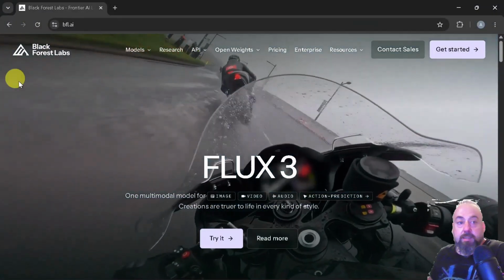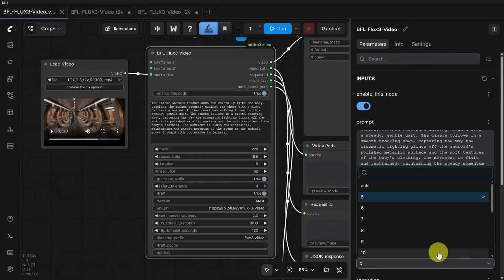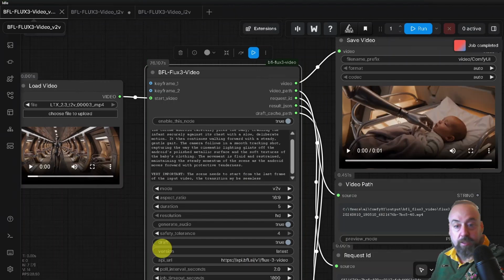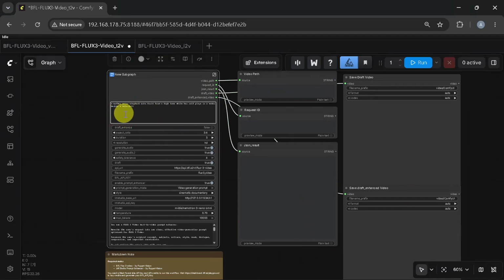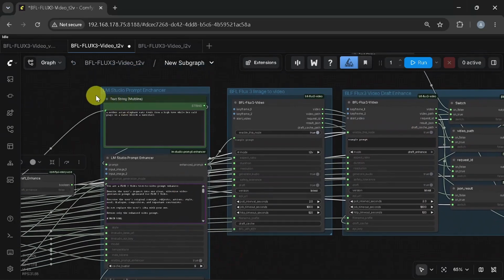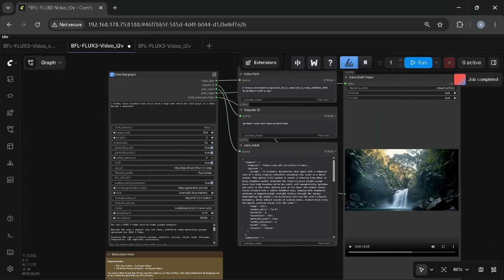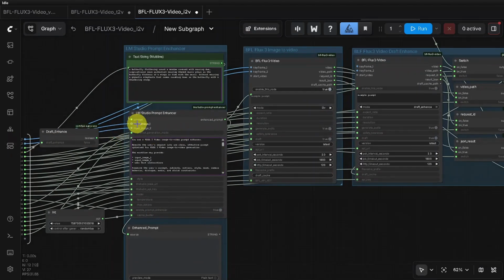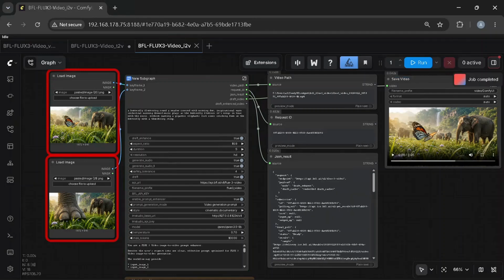Supercharge FLUX 3 Video in ComfyUI!!! Direct Black Forest Labs API Node Demo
🚀 Bring FLUX 3 Video directly into ComfyUI with the official Black Forest Labs API!

In this video, I demonstrate ComfyUI-BFL-Flux-3-Video, a custom ComfyUI node that connects directly to the official Black Forest Labs FLUX 3 Video API.

I walk through three complete ComfyUI workflows showing the main FLUX 3 video-generation modes:

🎬 T2V — Text to Video
Generate a complete video directly from a text prompt.

🖼️ I2V — Image to Video
Animate an image or use keyframes to guide the generated video.

🎥 V2V — Video to Video / Video Continuation
Use an existing video as the starting point for a new FLUX 3 generation.

The custom node handles the API request, asynchronous polling, video download, and native ComfyUI VIDEO output—letting FLUX 3 Video fit naturally into larger ComfyUI workflows.

⚠️ Important: This node uses the official hosted Black Forest Labs API. FLUX 3 Video is not running locally through this node.

You will need:

✅ A Black Forest Labs account
✅ A valid BFL API key
✅ Sufficient Black Forest Labs API credits

API keys and credits can be managed through the Black Forest Labs dashboard:

All three workflows demonstrated in this video are available in the GitHub repository so you can download them, inspect them, and build on them yourself.

This is an independent community-developed project.

API access, pricing, credits, availability, usage policies, and billing are controlled by Black Forest Labs.

If you're working with ComfyUI, FLUX 3 Video, generative AI video, text-to-video, image-to-video, or video-to-video workflows, this node provides a straightforward way to integrate Black Forest Labs' API into your existing ComfyUI graph.

⭐ If you find the project useful, consider starring the GitHub repository.